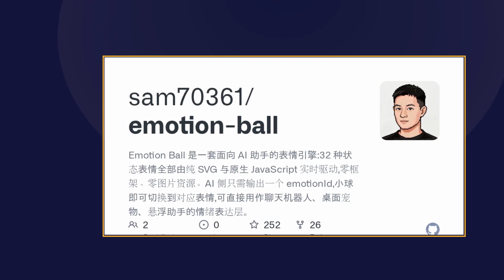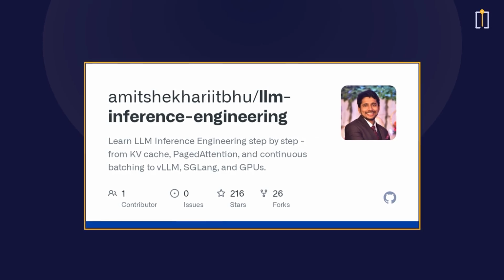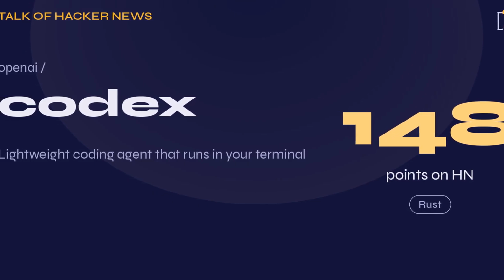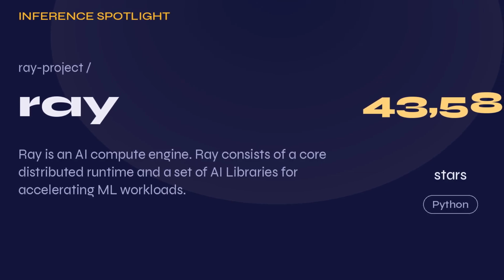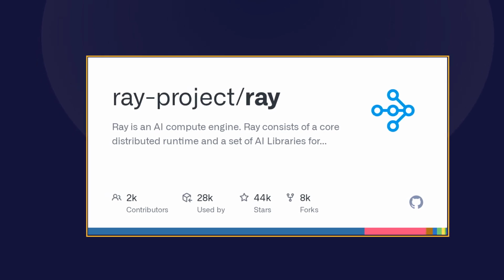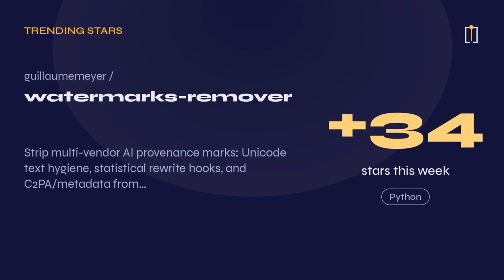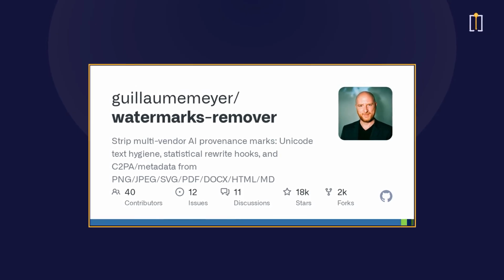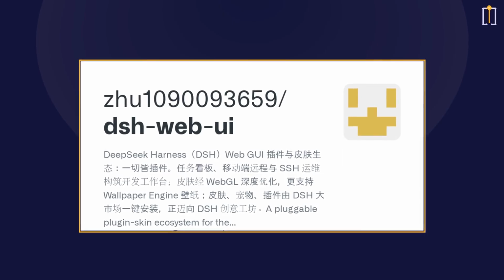Why emotion-ball Is Blowing Up — Plus 14 More Open-Source AI Repos This Week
The 15 open-source AI repos trending on GitHub this week — the newest launches, the Hacker News talk, a subfield spotlight, and the fastest-rising, drawn out of the noise.

• only-cli/oc — Turn any website into a compact CLI tailored for AI agents. Browse the web in hundreds of tokens, not tens of thousands.
• amitshekhariitbhu/llm-inference-engineering — Learn LLM Inference Engineering step by step - from KV cache, PagedAttention, and continuous batching to vLLM, SGLang, and GPUs.

Talk Of Hacker News
• zachahn/vomit — Clean up Claude 5's token vomit with a separate LLM. Save your tokens, Claude 5 is hopeless
• vivekhaldar/seed — A seed agent: the smallest starting point from which an agent can grow

Inference Spotlight
• ray-project/ray — Ray is an AI compute engine. Ray consists of a core distributed runtime and a set of AI Libraries for accelerating ML workloads.

• awesome-dsh-plugin/awesome-dsh-plugin — A curated list of plugins for DeepSeek Harness (dsh) · DeepSeek Harness
• guillaumemeyer/watermarks-remover — Strip multi-vendor AI provenance marks: Unicode text hygiene, statistical rewrite hooks, and C2PA/metadata from PNG/JPEG/SVG/PDF/DOCX/HTML/MD

Shipping Hard
• stablyai/orca — Orca is the ADE for working with a fleet of parallel agents. Run any coding agent with your own subscription. Available on desktop and mobile.
• zhu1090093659/dsh-web-ui — Plugin and skin collection for DeepSeek Harness (DSH) Web UI - task board, git graph, right-side panel, remote mobile UI, pet, live token stats, and skin center.

Follow @thezakulo on X, YouTube, Instagram, TikTok, LinkedIn.

Chapters:
0:00 Intro
0:43 NEW THIS WEEK
4:05 TALK OF HACKER NEWS
7:22 INFERENCE SPOTLIGHT
10:40 TRENDING STARS
13:55 SHIPPING HARD